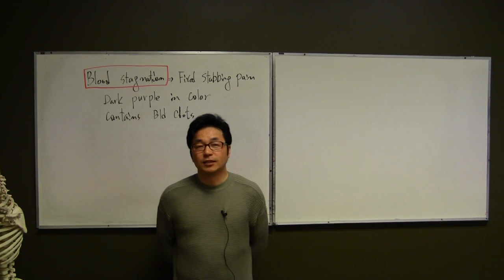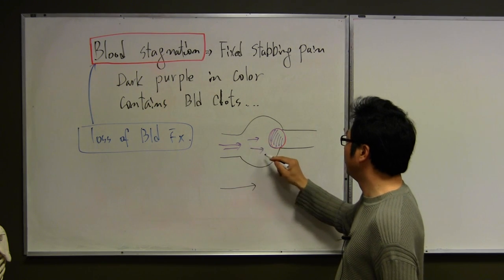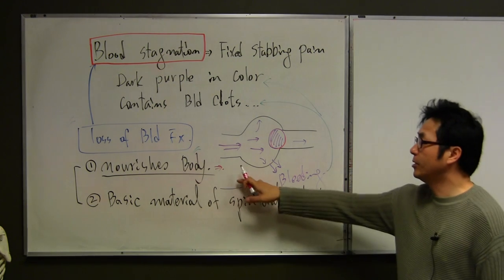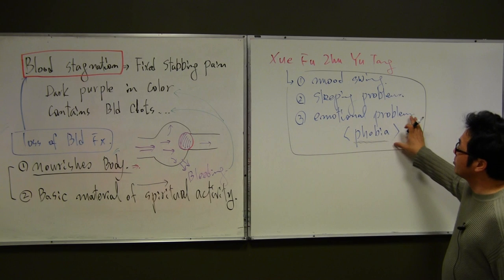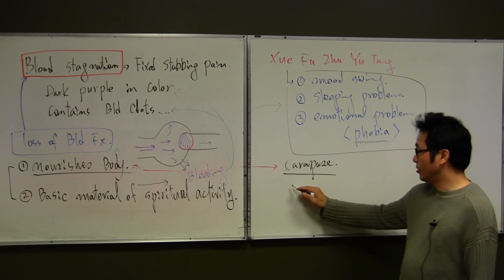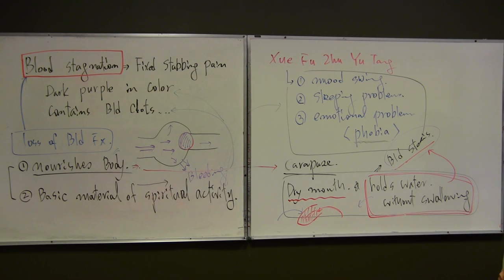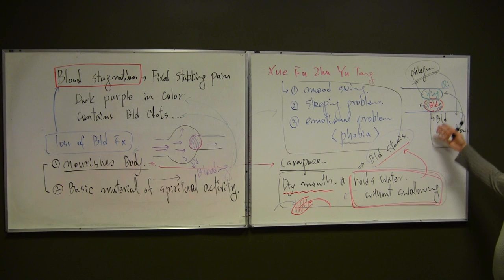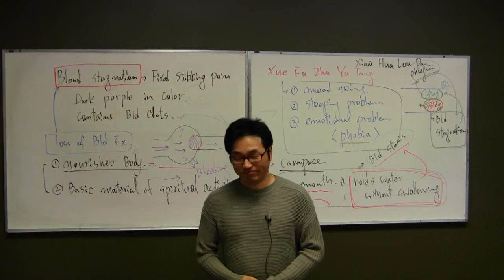BLOOD STAGNATION, BLOOD STASIS, BLOOD, TCM THEORY